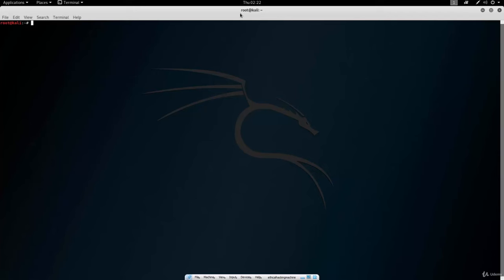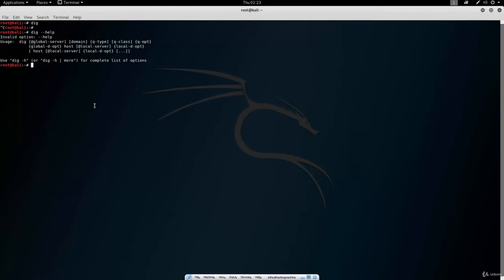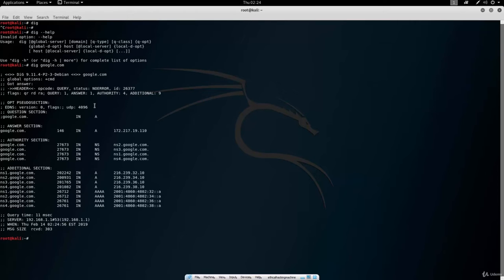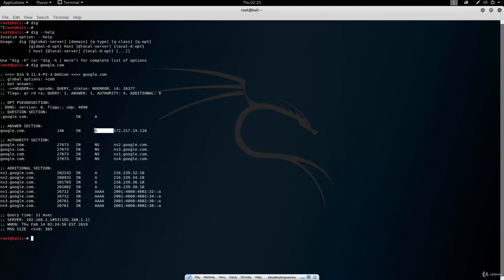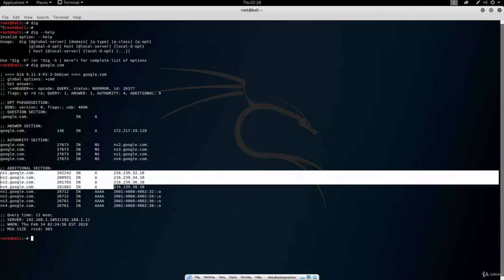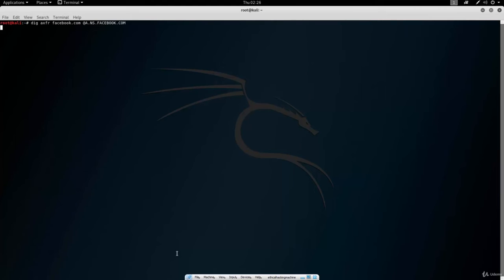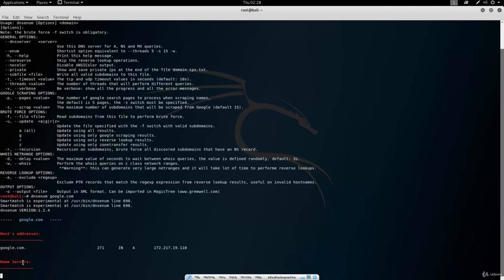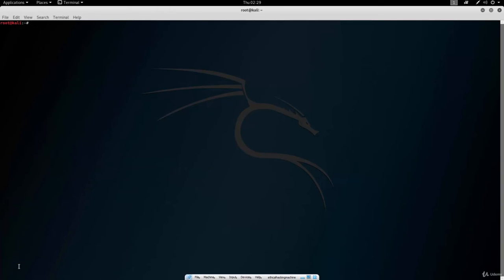Zone transfer With Dig || Ethical Hacking Course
Hello everybody and welcome back.

And this is the last part of the footprinting section where we will cover two tools which are basically

almost the same, but there are slight differences between them.

The first one is called dig.

So if we just type here on your keyboard dig, you will notice that nothing will happen since we didn't specify

any website.

But for more information we will just type here

dig --help to provide us with the simple usage of this command.

Now you can use any website for this.

It is basically not illegal.

This is just a tool not to scan the DNS. Dig basically stands for domain information groper, and with it

you can basically try one of the attacks which is called the zone transfer. Now the zone transfer

basically it uses the replication for primary and secondary DNS servers in order to be synchronized.

Basically, the secondary server, for example, asks for data for zone from primary server, and the primary server

answers with a copy of the database which has IP addresses and name of hosts.

Now from configuration of the DNS can potentially allow anyone to request a zone transfer.

So, with this tool we will try out the zone transfer on some of the bigger web sites, which of course

won't work.

But on the smaller ones, there could possibly be a mis configuration in the DNS so that the zone transfer

is enabled. Now zone transfer is happening on TCP on Port 53, and not over UDP at the regular port of 53

for the DNS.

So if you just type here dig google.com, you will notice that it would give us a bunch of the information

about google.com.

So, for example, as we can see this is the DNS query right here.

The NS right here stands for name server, and you can see that there are four of them. The A basically

represents the IP address. The one A stands for the IPV4 IP address, and four AAAA stands for the IPV6

IP address. We can see also some of the other options which is the server that it used to query, which is

our own router on port 53. As you can see, the usual DNS port will be port 53 over UDP. And

my router IP address

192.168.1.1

We can see that the one query we got one answer. Authority for which is these four servers right here.

An additional 9, I believe, is referring to this one right here, even though there is 8. But

these are basically the same servers just with a different IP address. Not different IP address, different

format of IP address.

This one is, as I said, IPV4 and this one right here is IPV6 IP address. So that is the basic use

of the dig command.

You can use it to find out some of the information about the domain.

But if you, for example, want to try out the zone transfer, you can do it like this, for example.

So just type here dig, and then you type here axfr which stands for the zone transfer.

Now we can use, for example, facebook.com, and we can use the other server, for example,

(A.NS.FACEBOOK.COM)

And if we try to run this right here after a few seconds it will basically prompt us

with zone transfer failed

since Facebook didn't mis-configure the DNS. So the zone transfer tech cannot be done on Facebook.

Now there may be other smaller sites that could be possibly vulnerable to the zone transfer attack, but

we won't be trying to find them at the moment.

This is just one of the tools that you can use in order to find out if it is vulnerable.

But let me just show you another tool right here which is called dnsenum, which is also pre-installed

on Kali Linux.

So basically it is the same as the dig tool. If we type right here dnsenum google.com,

it will provide us with similar information. As we can see, host's addresses google.com, which the A stands

for the IPV4, and then it will print us the IP address, the IPV4 address of google.com.

And right here it is trying to find out some of the name servers of Google. As we saw before,

there should be four of them.